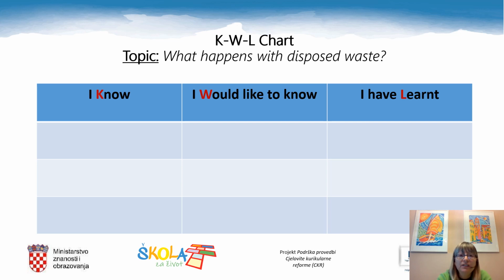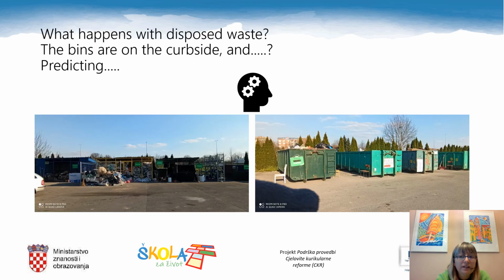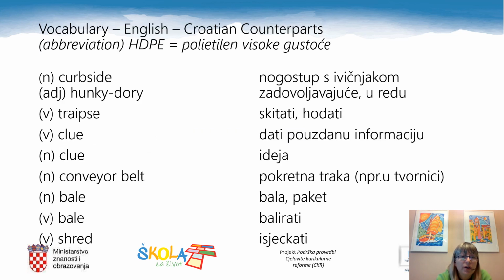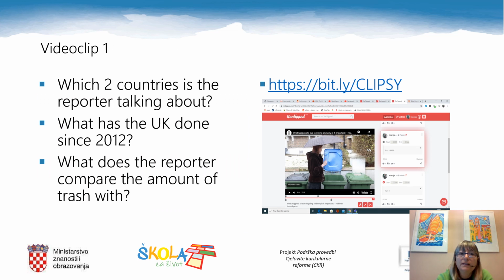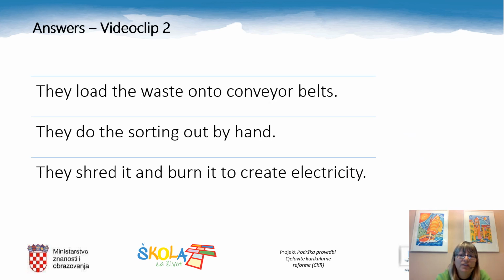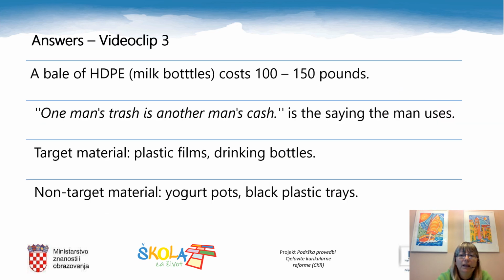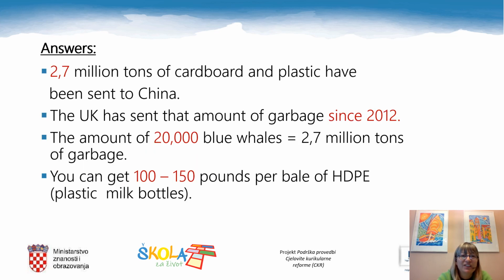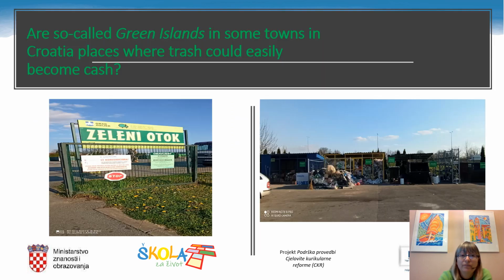Engleski jezik 7.r - Waste Disposal, part 2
Autor: Ksenija Rumora